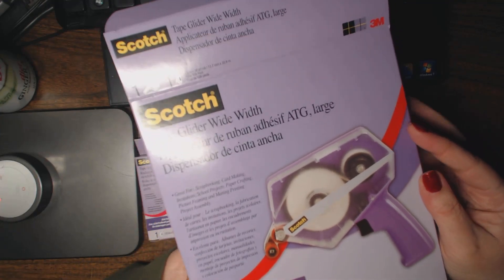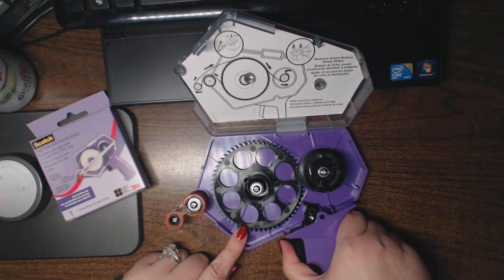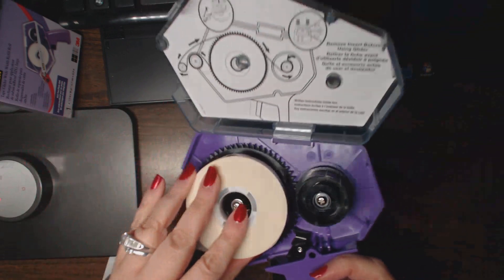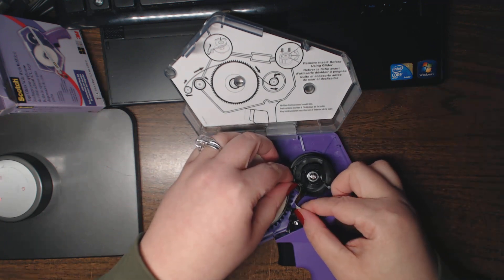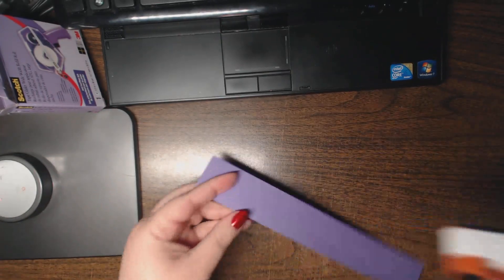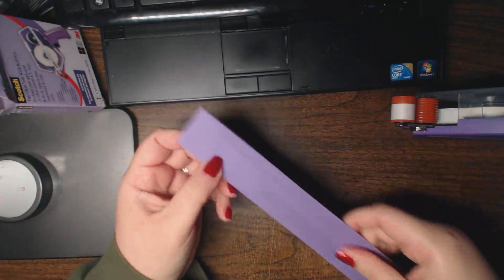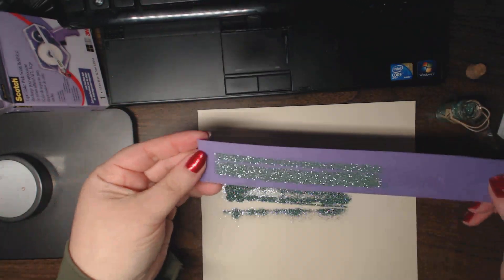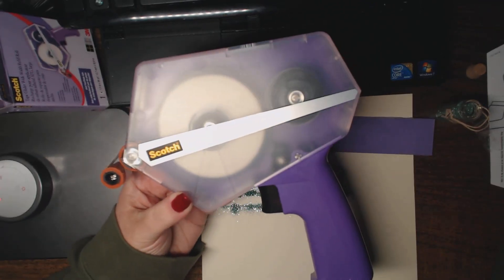NEW Scotch 3M Purple ATG - 1/2 Inch